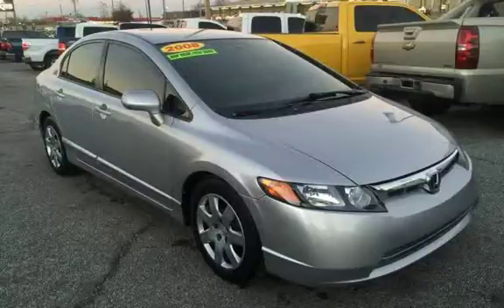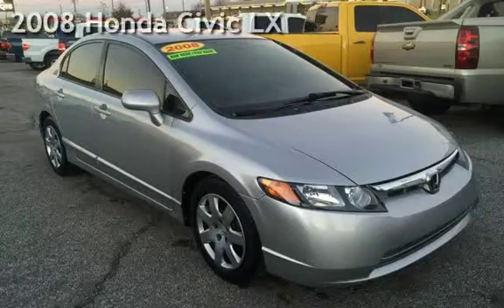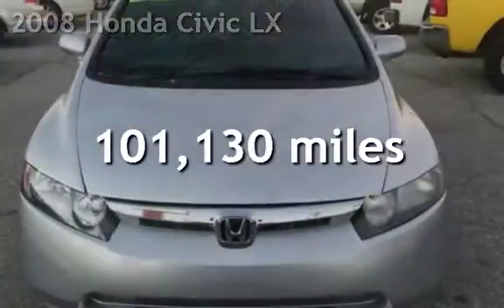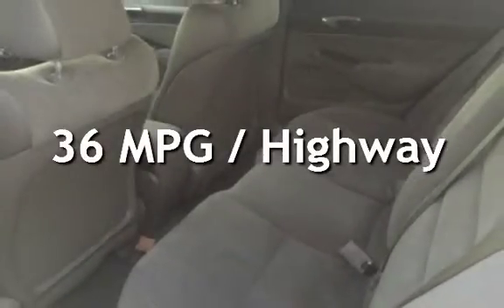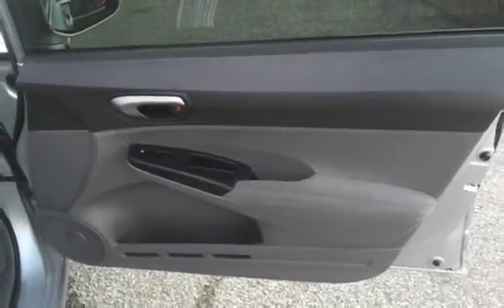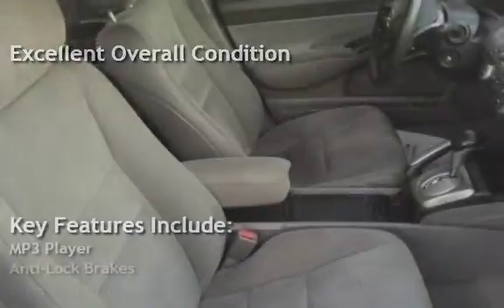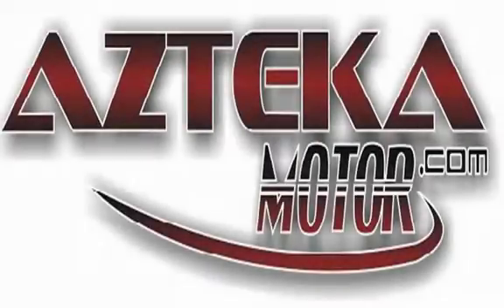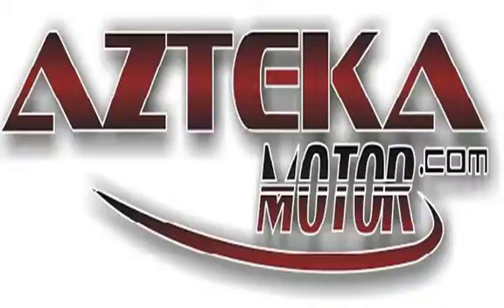2008 Honda Civic LX for sale in TULSA, OK